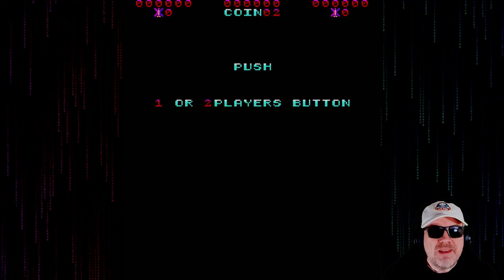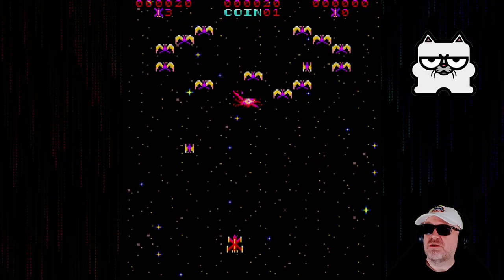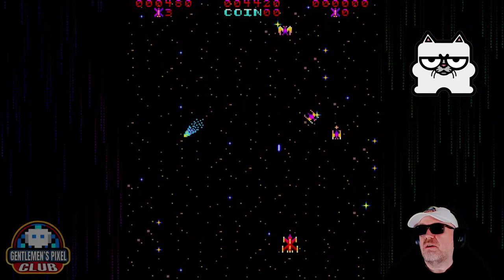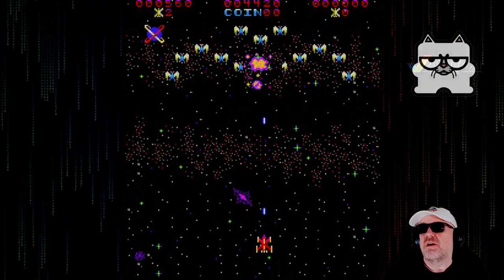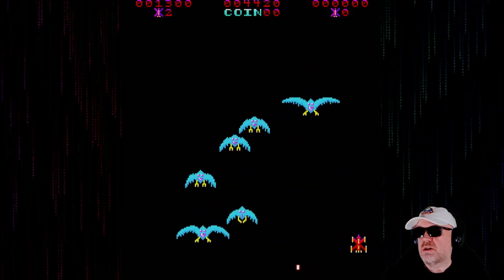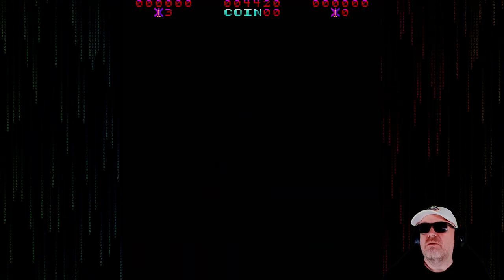PHOENIX - a classic returns on the Amgia in a perfect 2024 port with AGA graphics and commentary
This is *Phoenix* released in *2024* being played on an Amiga using the MiSTer FPGA.

This version is a perfect port of the original classic game from years ago with a little bit of Amgia AGA magic.  It is pretty incredible with the changes that have been made, they are suttle as visual but the AGA pallette really brings something wonderful to this old game.

00:00 - Intro
00:37 - Gameplay
12:34 - Final Thoughts